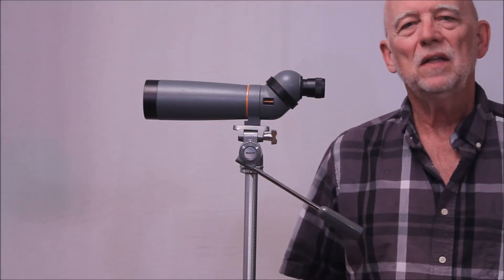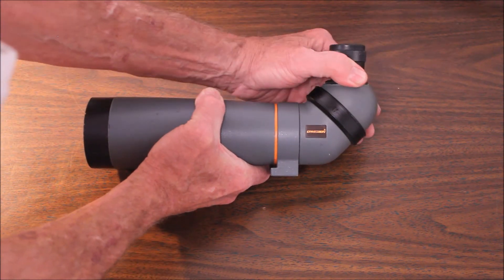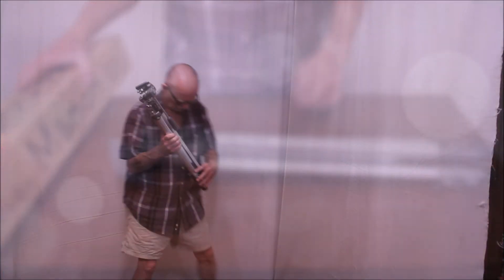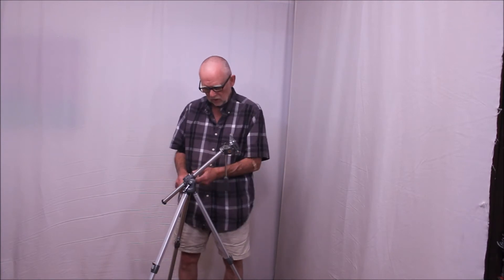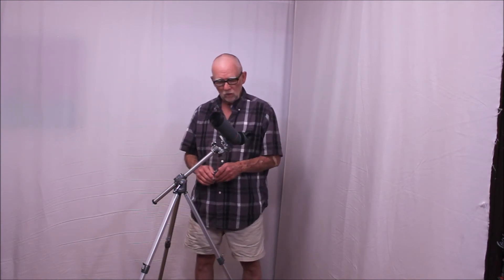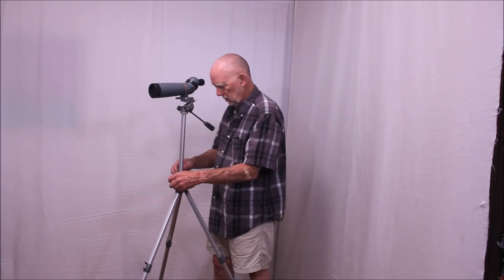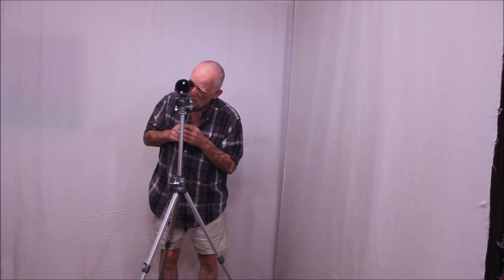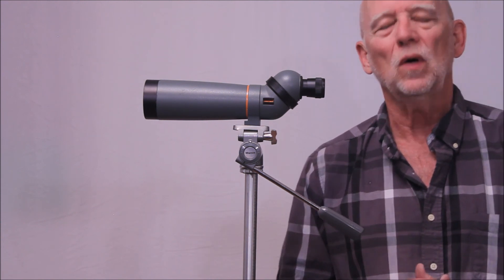Celestron Cometron 60mm Spotting Scope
This is a very unusual Spotting Scope with unique capabilities. Watch it perform a little magic with the aid of a nifty Manon Model 600 tripod!

Follower Bill Bunk comments,

"Your descriptions of using the scope "straight through" and at a right angle are correct and are probably the most common orientations for that scope. However, the scope is not only usable with comfortable erect image at all the "other" detents of the eyepiece prism rotation, but can also be used similarly even between those detents to give a correct image view at any angle between straight-through and 90˚. This viewing does not require any side tilting of the observers head, as you did in the video.

To do this requires rotation the scope in the mount collar (detents there, too) so that a vertical plane through the eyepiece optic axis is parallel to a similar plane through the objective optic axis. Properly coordinating these TWO rotations provides a fully correct view and the only "neck bending" required is looking down at the eyepiece angle which is between 0 and 90 degrees.

Matching detents on the eyepiece rotation and tube rotation provide "detent clicked" views of about 30˚, 60˚, and 80˚ in addition to the straight through and right angle (90˚) viewing positions."

If I still had the scope I would reshoot this video to demonstrate this! Thanks, Bill!